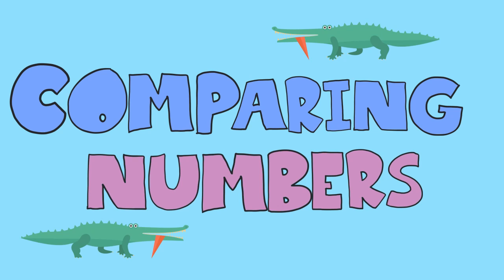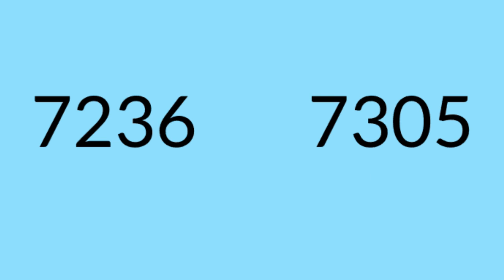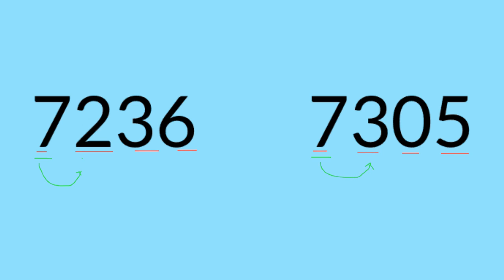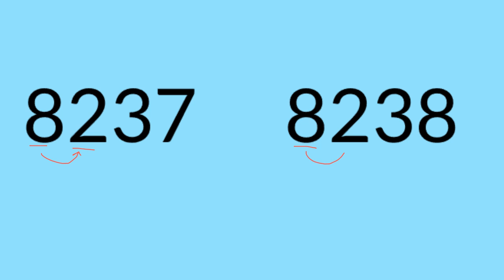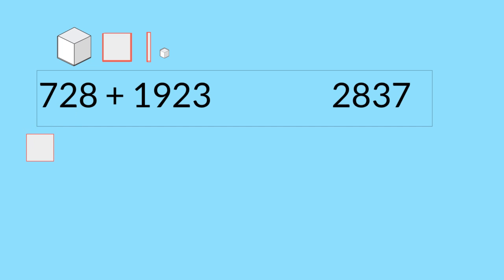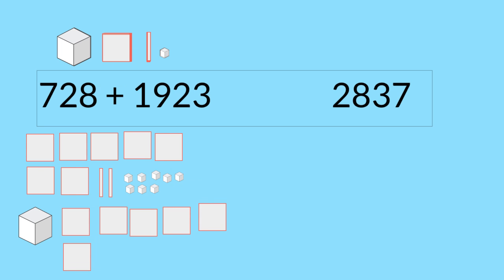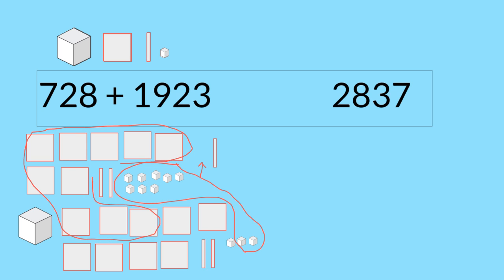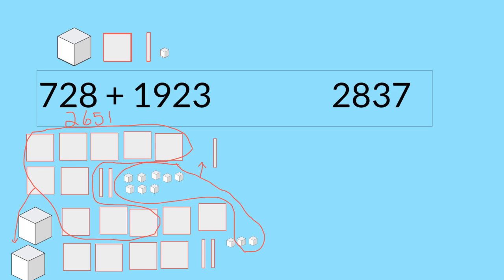Comparing Numbers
How can we compare numbers? Watch and see!